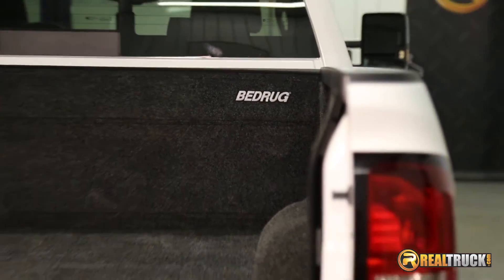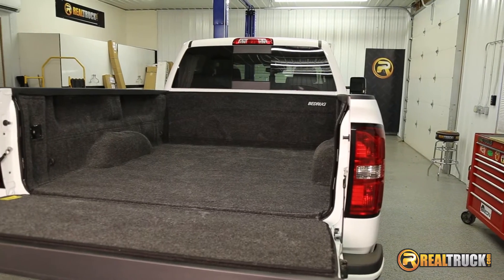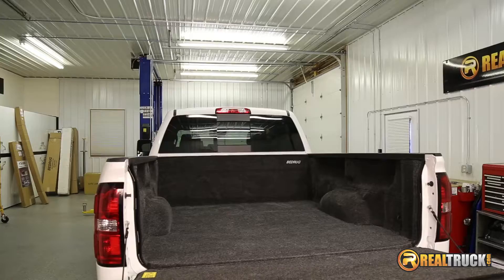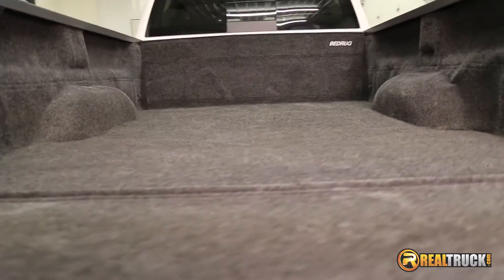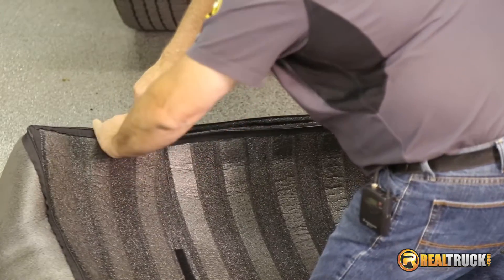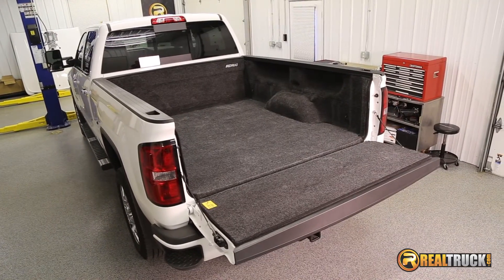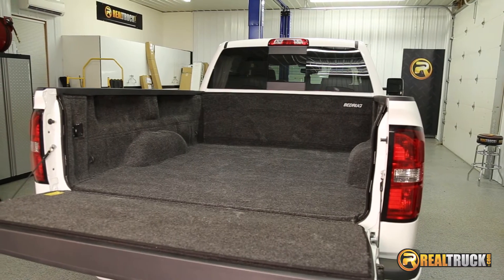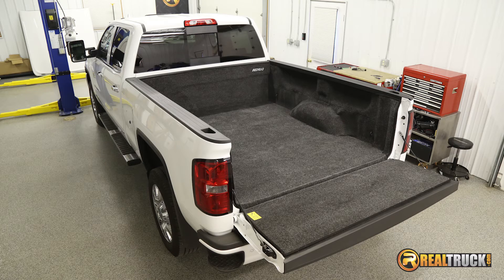BedRug Molded Carpet Truck Bed Liner on a GMC 2500 - Fast Facts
BedRug Molded Carpet Truck Bed Liner is custom fit to your truck and offers complete truck bed protection. Easy on the knees and compatible with other truck bed products. Water proof and stain resistant. Kit includes BedRug Bedliner, tailgate mat, and hardware. Made in the USA and backed by a limited lifetime warranty.

Hey guys, Keela here with Real Truck and today I'm going to show you the BedRug Molded Carpet Truck Bed Liner offering complete truck bed protection with a custom molded design that perfectly fits the contours of your truck. Constructed out of the carpet enclosed cell phone combination with a cushion floor that's soft on the knees and comfortable. This liner will withstand the roughest of weather conditions and is waterproof and stain resistant. Installation is easy, just zip the molded sides and attach the Velcro strips. It cleans up easily with the pressure washer. It's compatible with tonneau covers and other truck bed products. Included is the BedRug Bed Liner Tailgate Mat and all mounting hardware. Backed by a limited lifetime warranty and made in the USA.